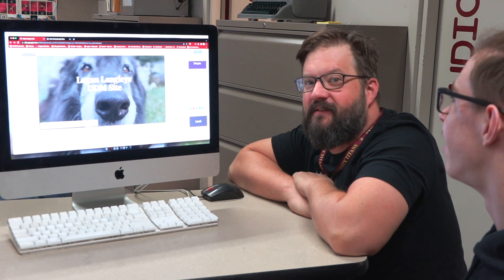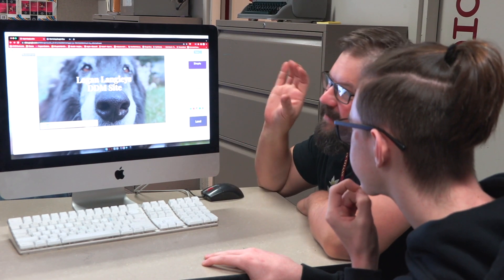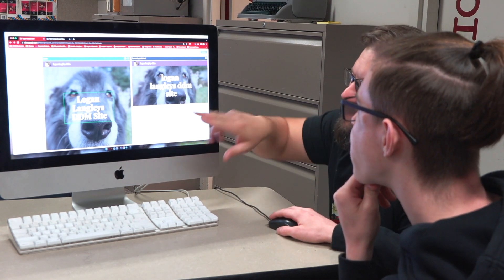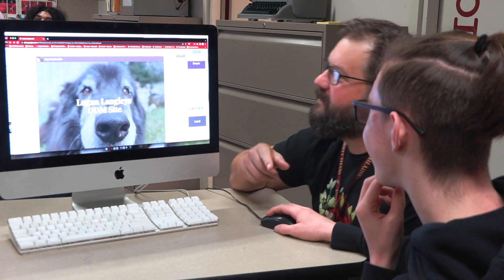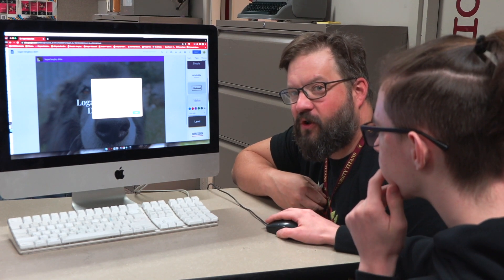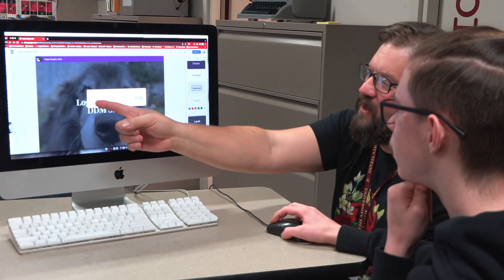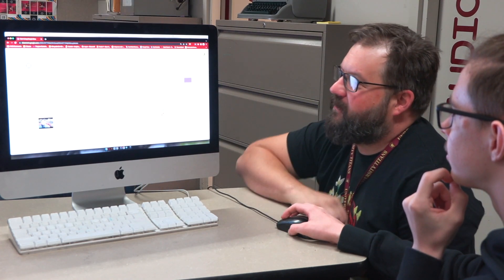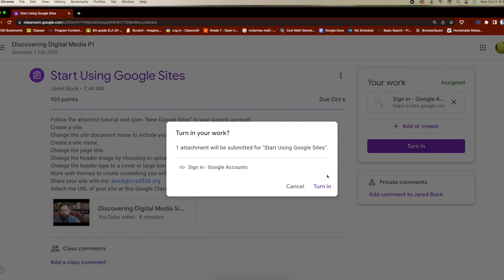How to Turn In Your Google Sites Project So Your Teacher Can See It